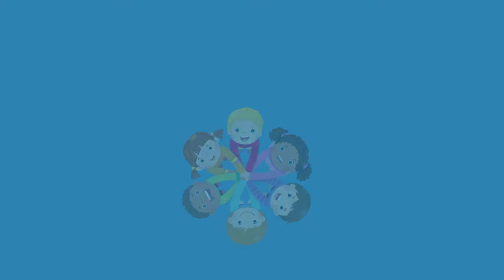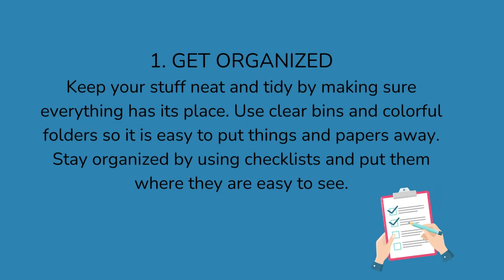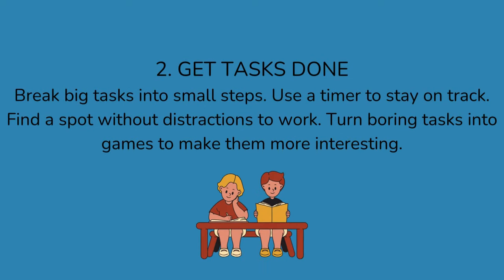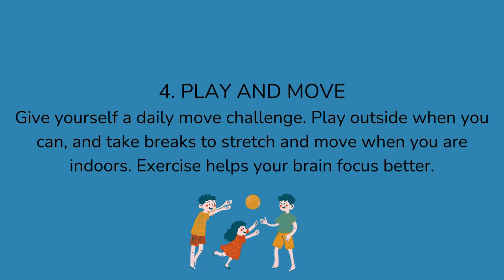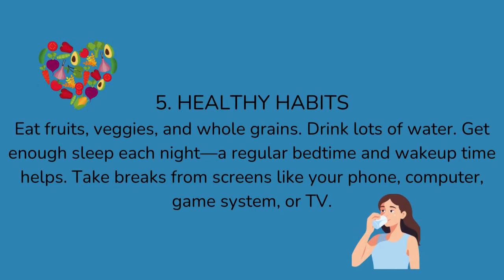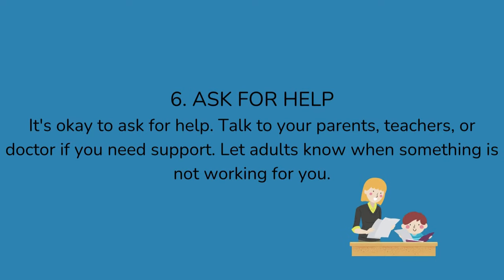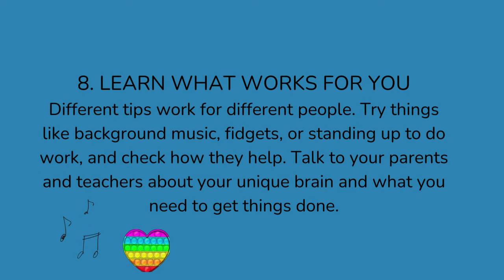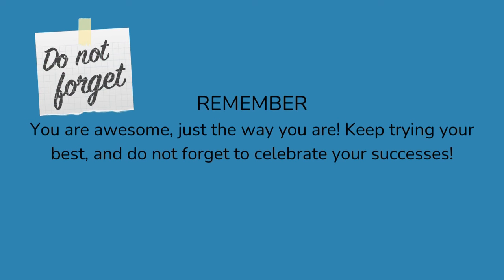Children Can Thrive with ADHD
Although living with ADHD can be challenging, here are some tips that can help you manage your ADHD.
Children and Adults with Attention-Deficit/Hyperactivity Disorder (CHADD) was founded in 1987 in response to the frustration and sense of isolation experienced by parents and their children with ADHD.